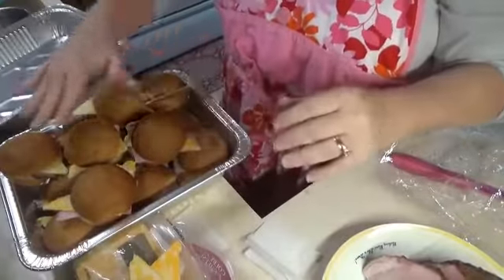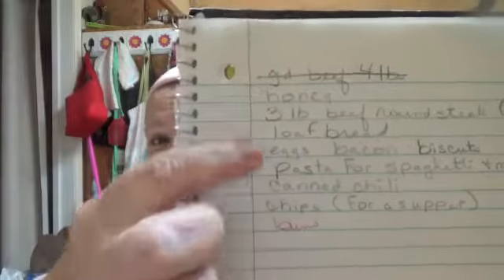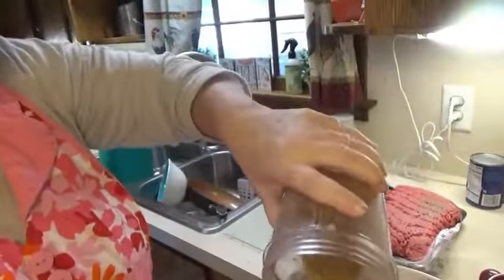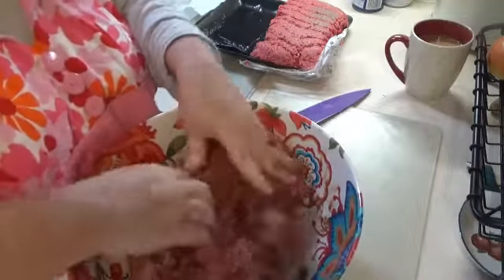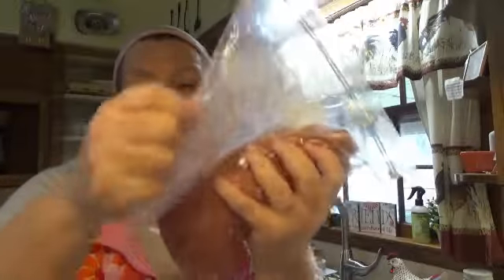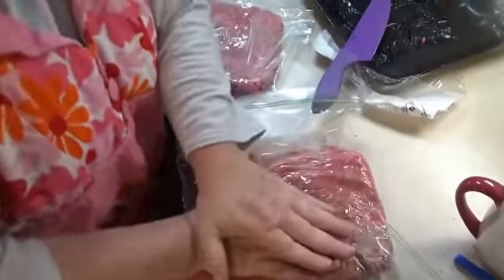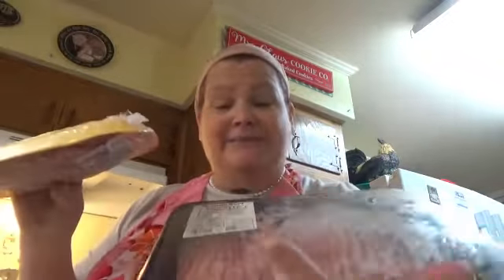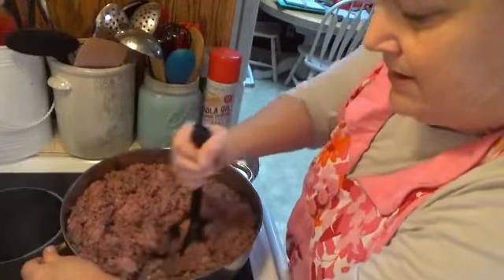Frugal Food Prep Friday